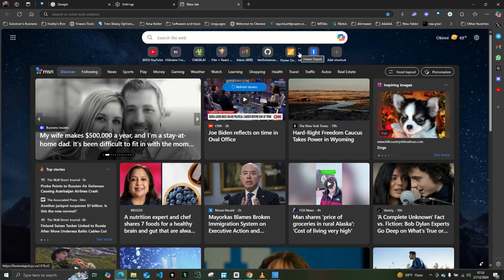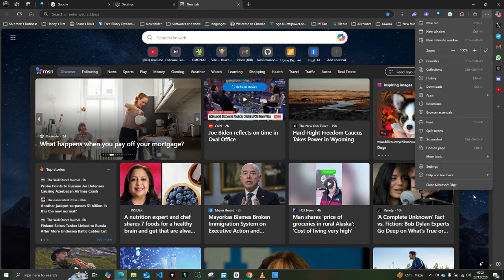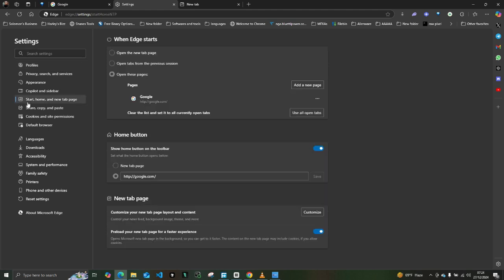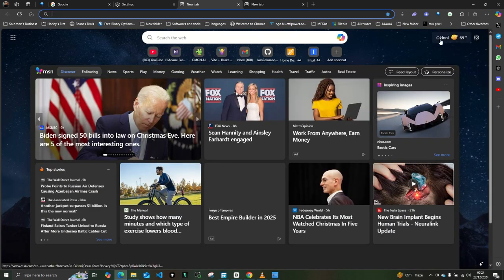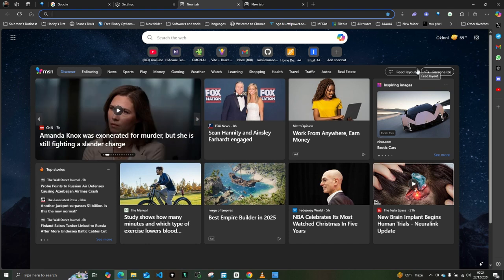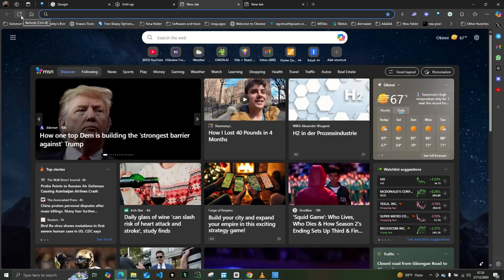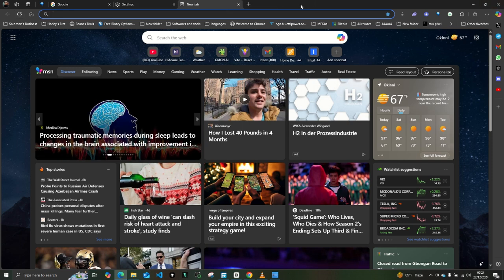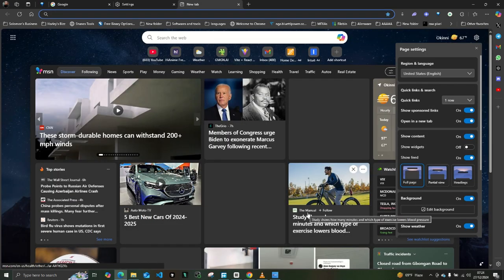HOW TO CHANGE REGION IN MICROSOFT EDGE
In This Video, you will learn about HOW TO CHANGE REGION IN MICROSOFT EDGE